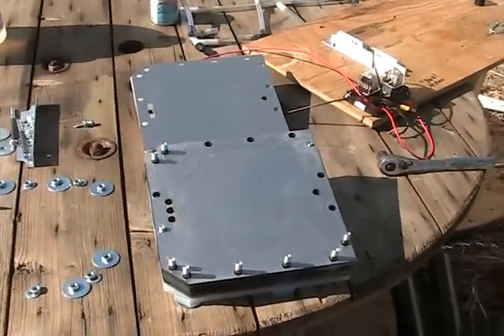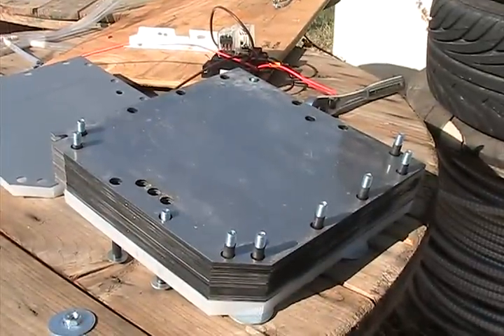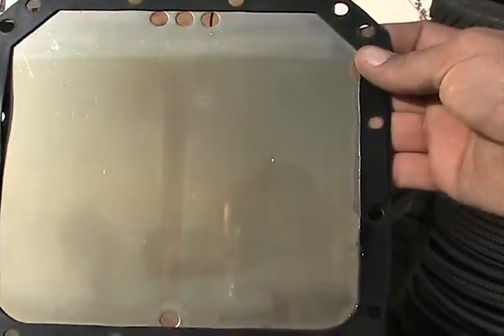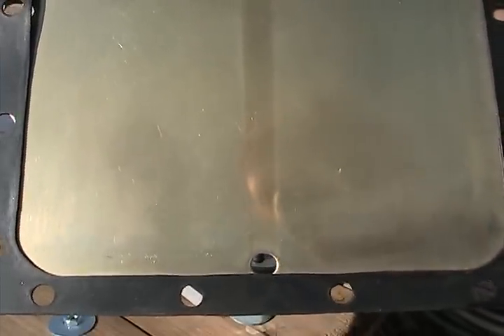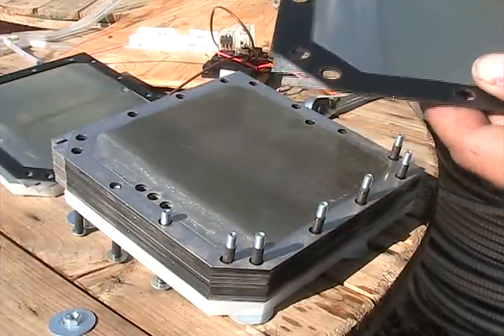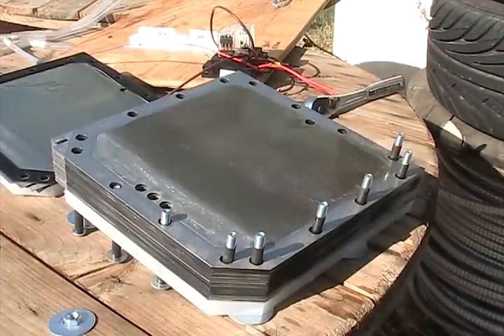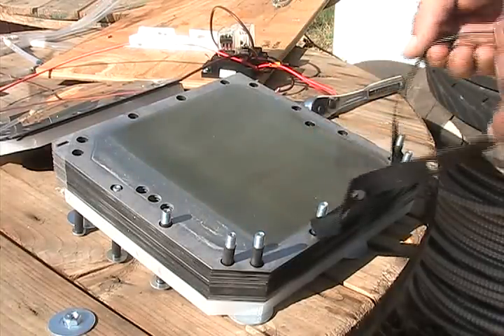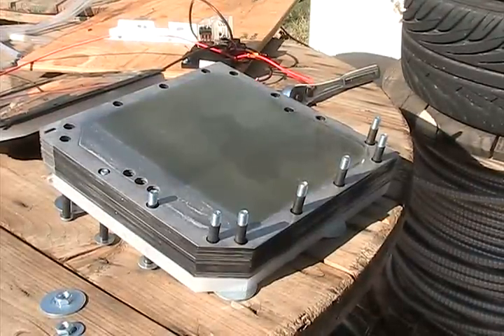drycell test 5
here is the cell apart